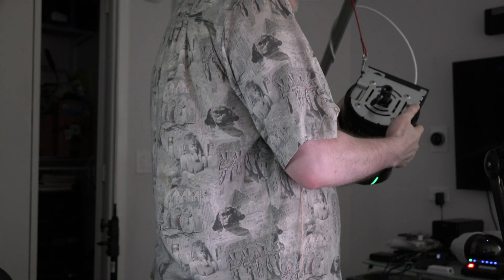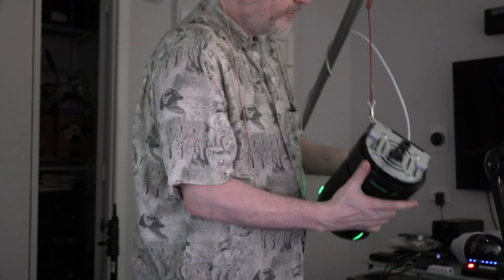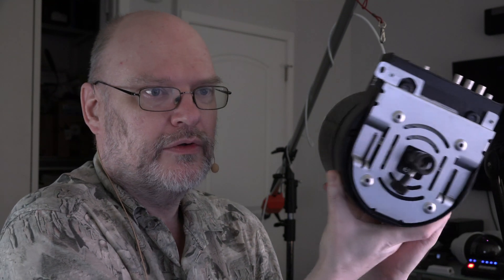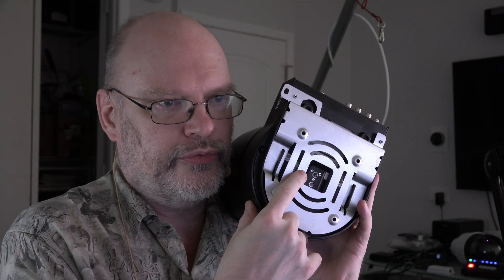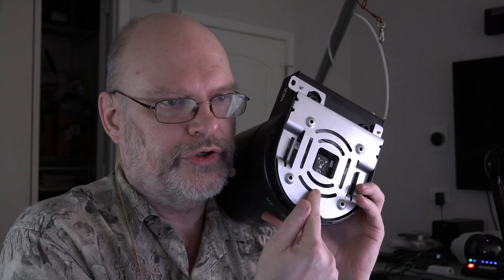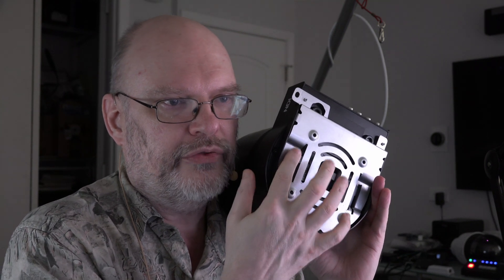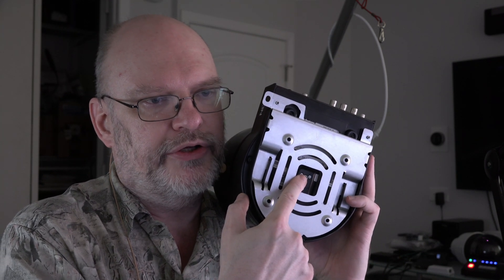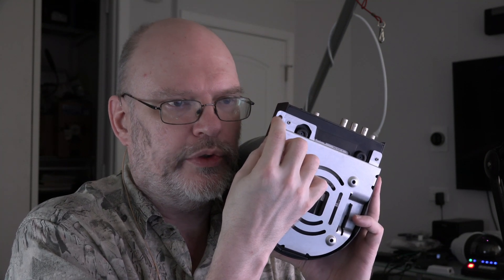Safely flying a BirdDog P4K PTZ camera upside down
The BirdDog P4K does not have an attachment point for a safety wire.  This makes hanging it upside down for overhead shots a safety (and monetary) risk should it fall.  However, by using the P4K ceiling mount kit, you can add a safety wire attachment point.